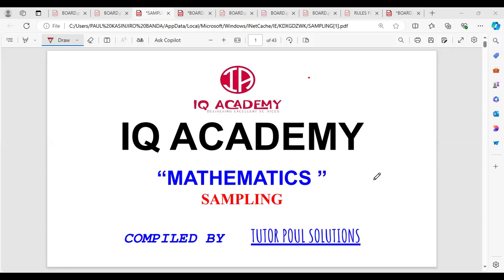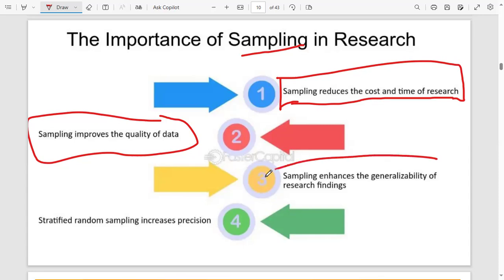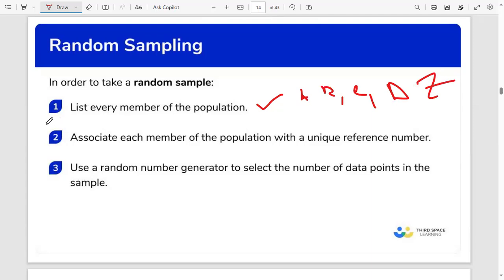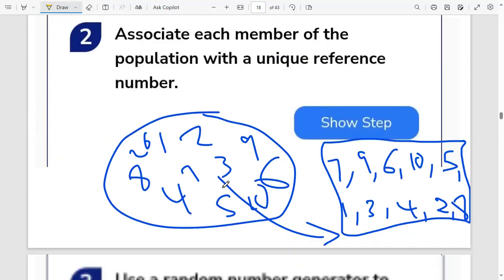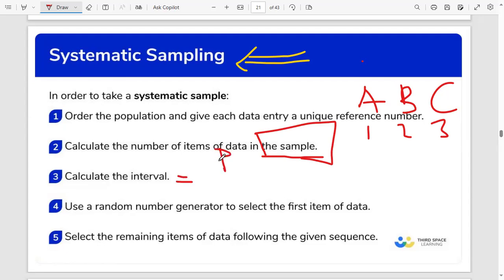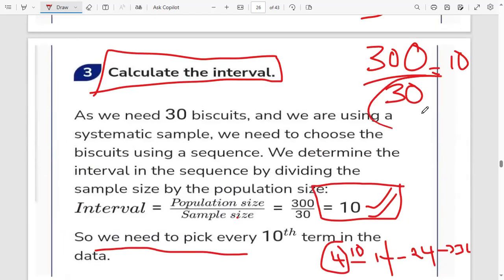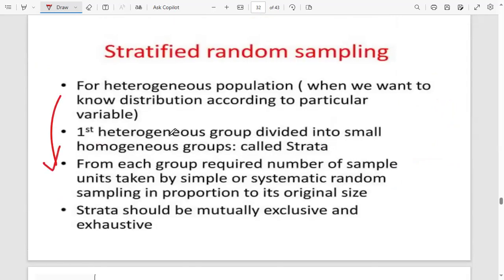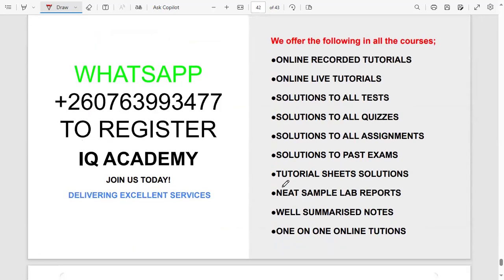M1002 SAMPLING METHODS